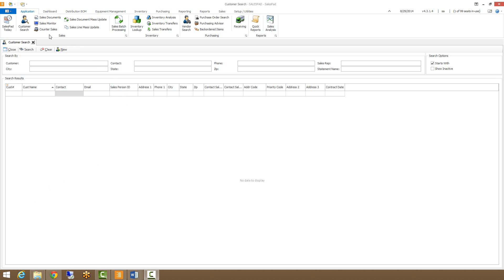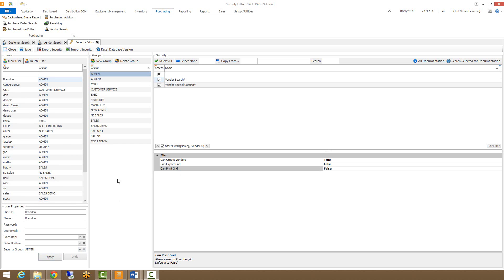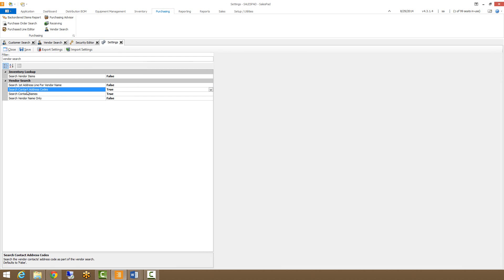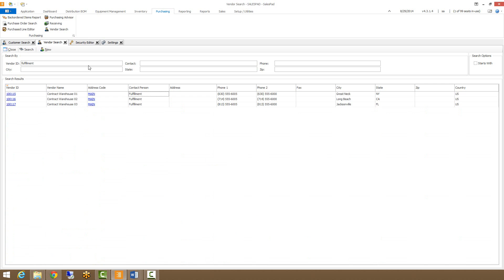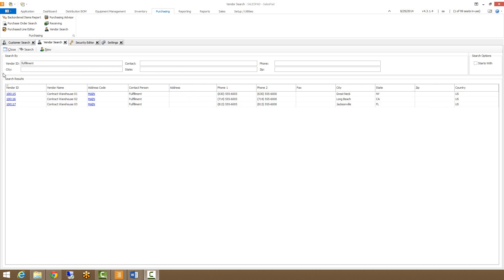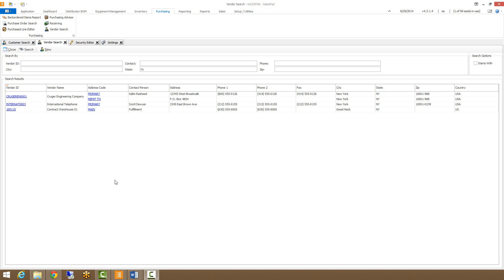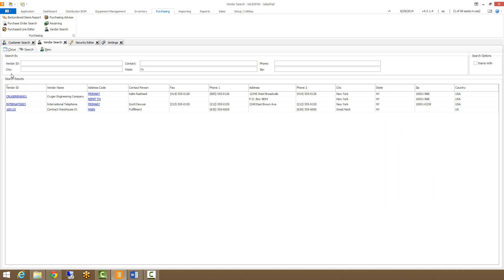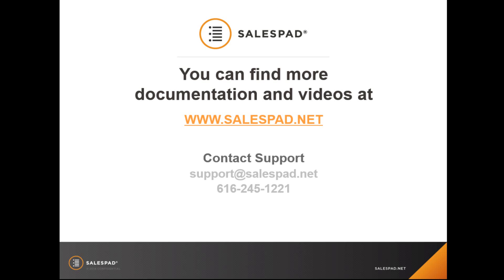Vendor Search | SalesPad Desktop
Learn how to use the Vendor Search module in SalesPad Desktop. Like many other features in SalesPad Desktop, Vendor Search can be modified with sub-settings and security settings. Additionally, the grid that makes up the Vendor Search can be customized by each user so they can see the fields they use the most. Any of these columns are able to be filtered to find vendors (i.e. based on address, name, state).